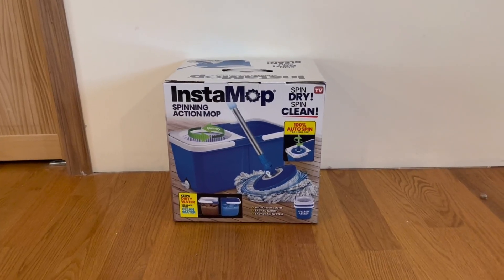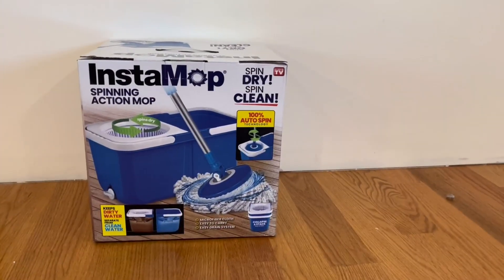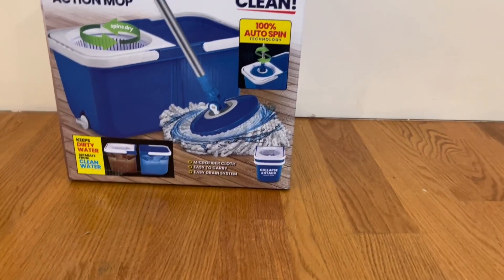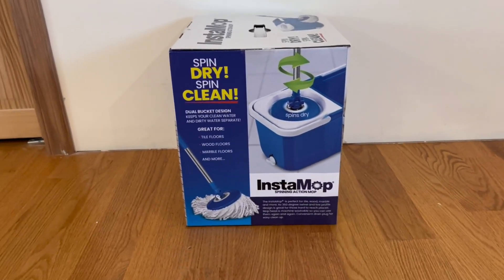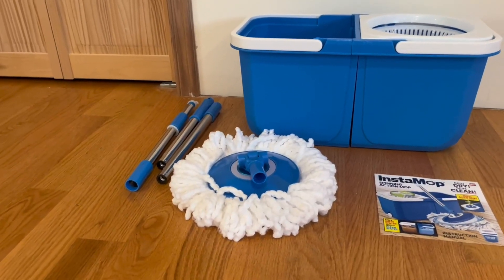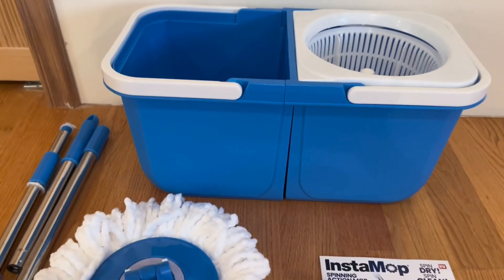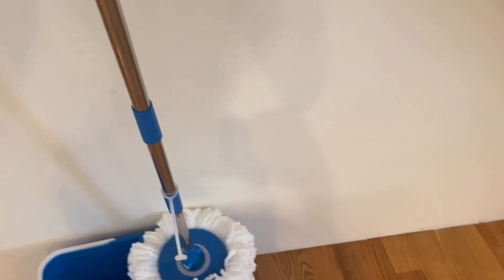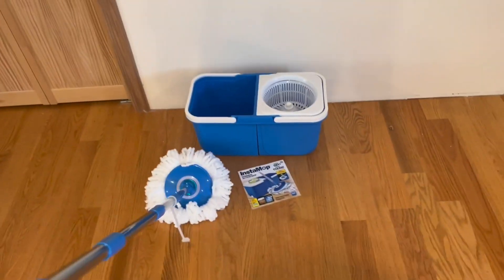Instamop Blue Spin Mop and Bucket with Wringer Set, AS SEEN ON TV Microfiber Mop Review